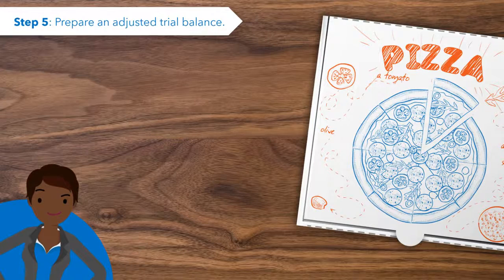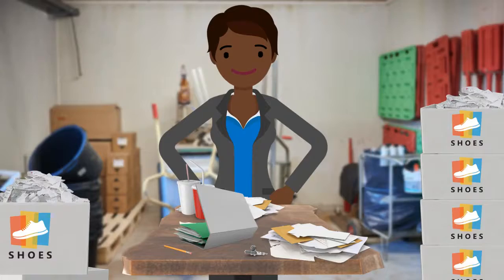Step 5 Preparing an Adjusted Trial Balance